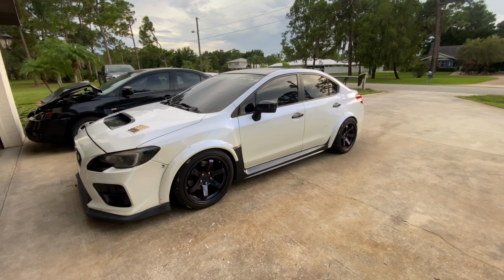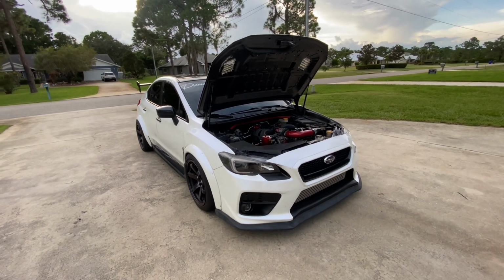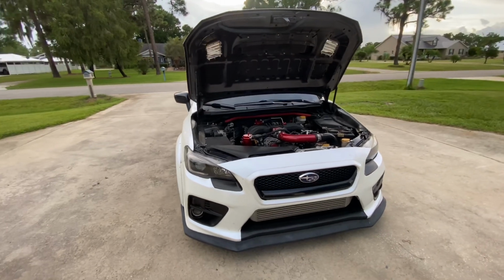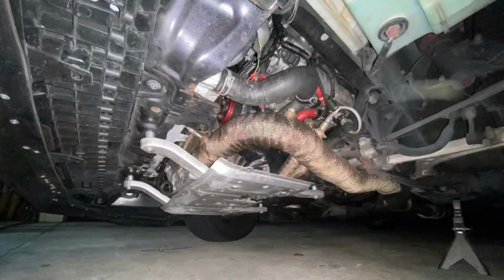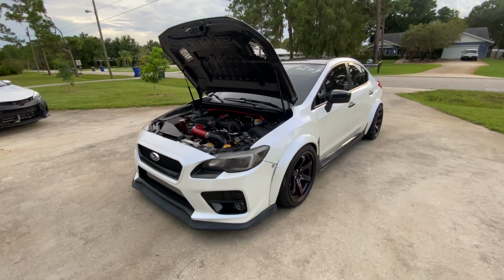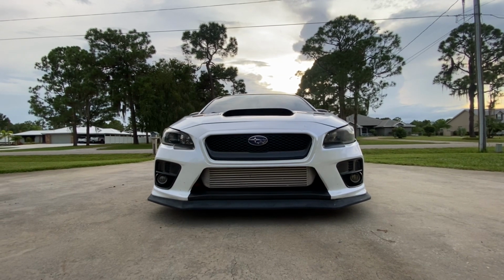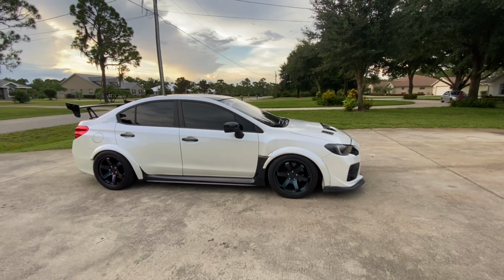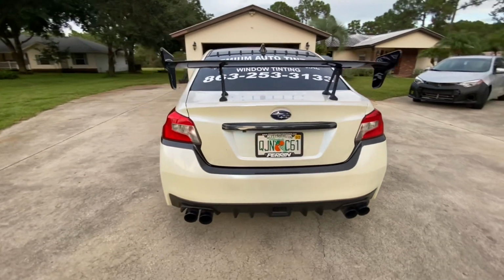GTX3576r Gen ll FA20DIT WRX GETS RETUNED - 24psi on e85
I gotta say this car is stupid fast on e73. Ambot did an amazing job on the tune and the car has had no issues.